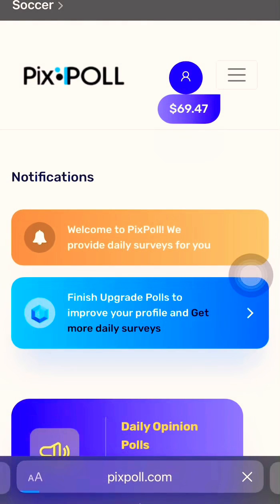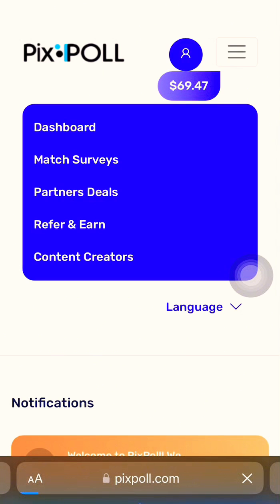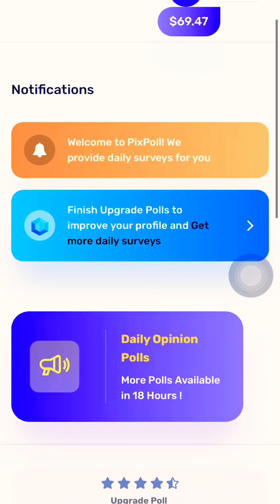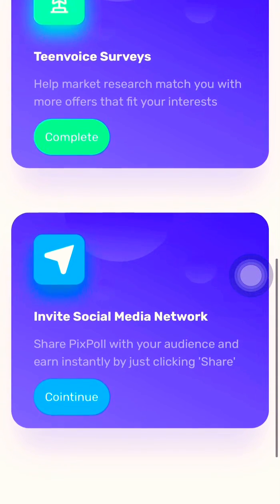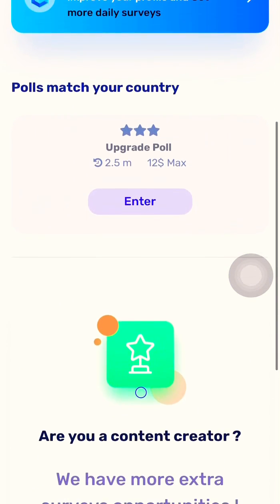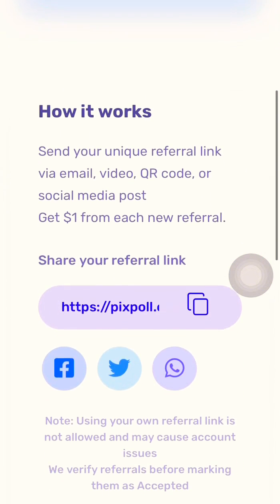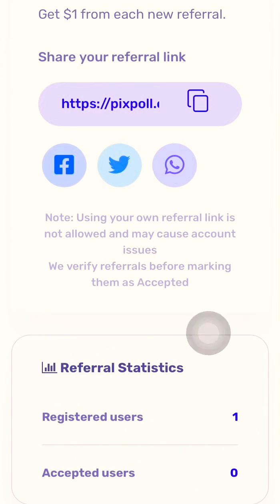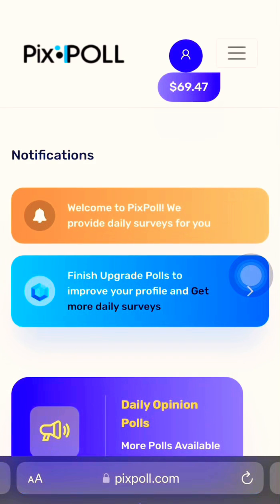PIXPOLL TUTORIAL || DASHBOARD, MATCH SURVEYS & REFER & EARN Explained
By the end of this video, you’ll know how to:

Navigate the Pixpoll dashboard and track your progress

Take match surveys that fit your profile and earn rewards

Use the Refer & Earn program to boost your points effortlessly